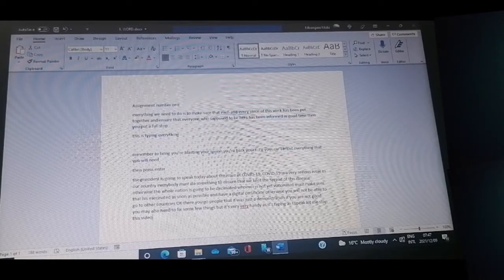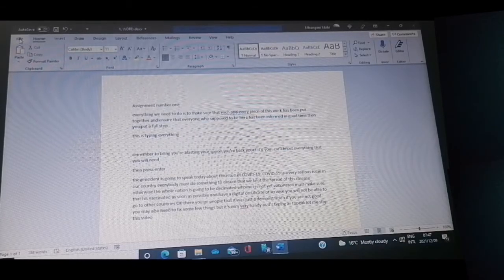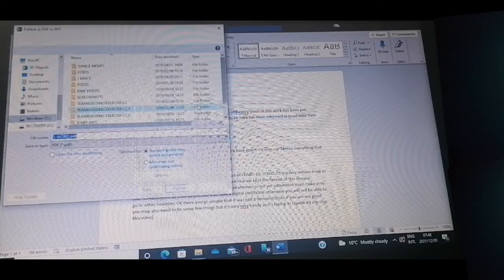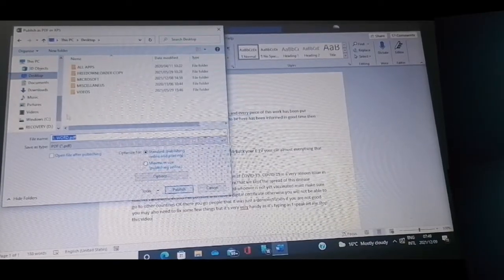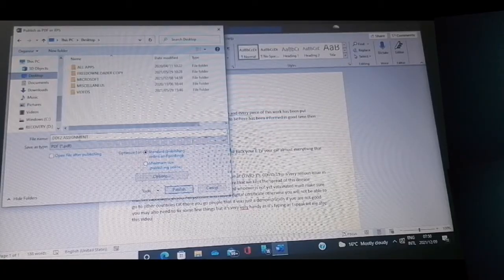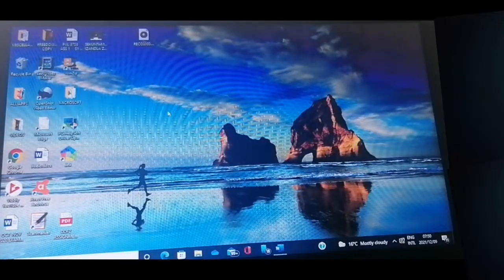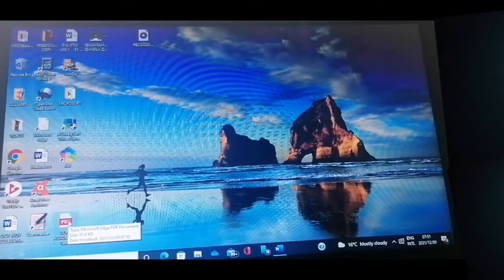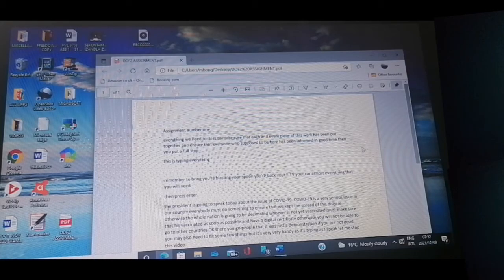UNISA Invigilator App and Exam. Convert Word Doc to PDF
Convert Word Doc to PDF

UNISA Registration Application Registration Exam Assignment Research Microsoft Word Invigilator App Bibbliography References Headings Footnotes Justify Lines Spacing Paragraph Spacing